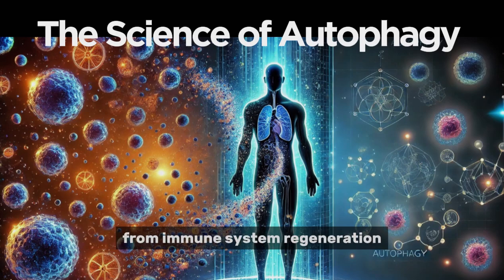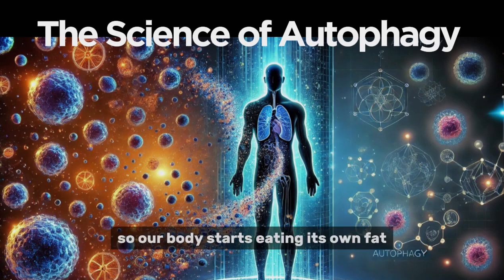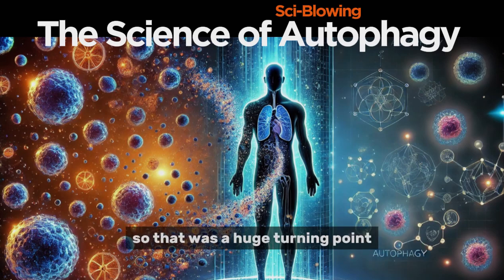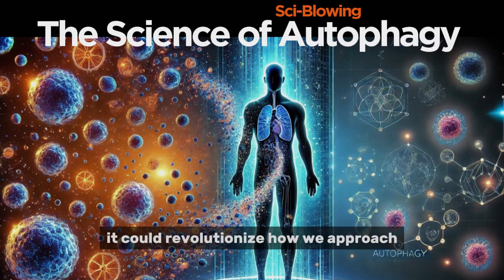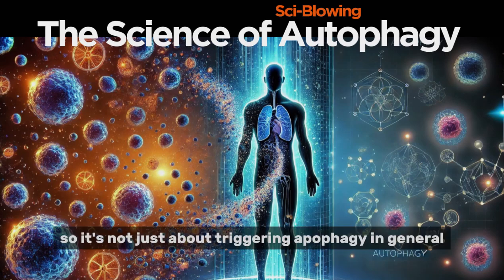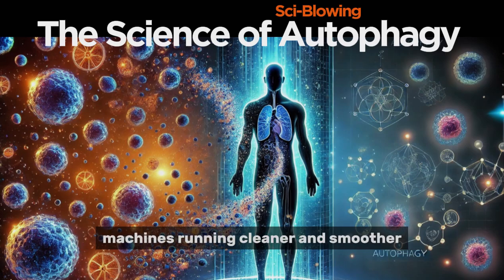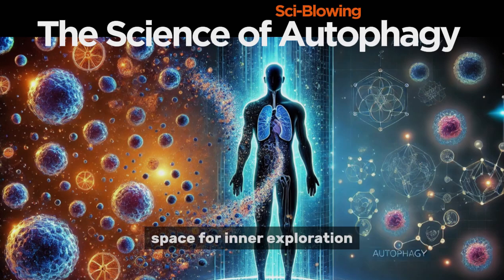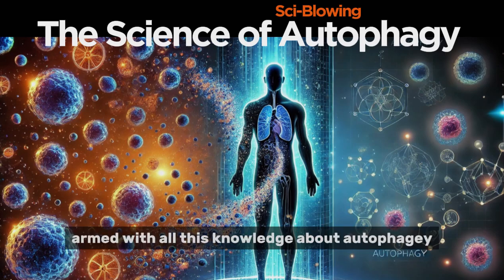The Science of Autophagy: Unlocking Your Body’s Self-Healing Power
🧬 In this episode, we dive into the groundbreaking discovery of autophagy, the cellular self-cleaning process that earned Dr. Yoshinori Ohsumi a Nobel Prize in 2016! 🚀 Learn how fasting activates autophagy, promoting cellular renewal, immune system regeneration, and anti-aging benefits.

💡 Discover:
✅ How autophagy works and why it's essential for longevity
✅ The power of a 72-hour fast in triggering deep cellular cleanup
✅ Insights from top researchers like Dr. Valter Longo & Dr. David Sinclair
✅ The stages of fasting and what happens at 24, 48, and 72 hours
✅ Tips to prepare for and complete a successful fast without side effects

🥤 Ready to tap into your body’s natural ability to heal and thrive? Tune in now!